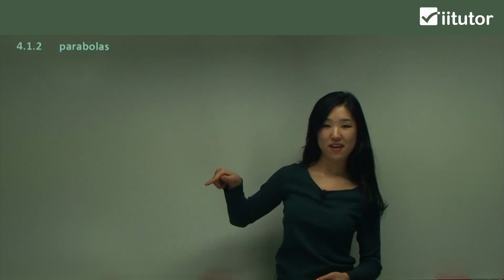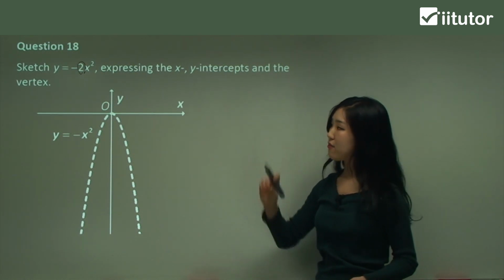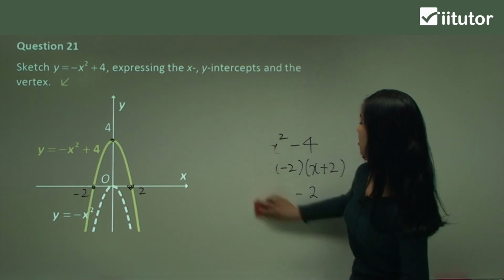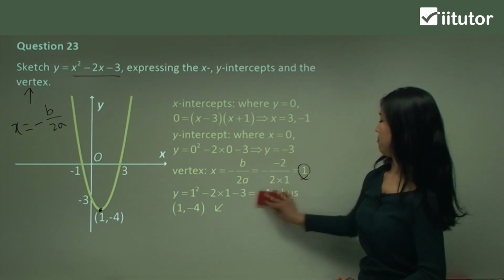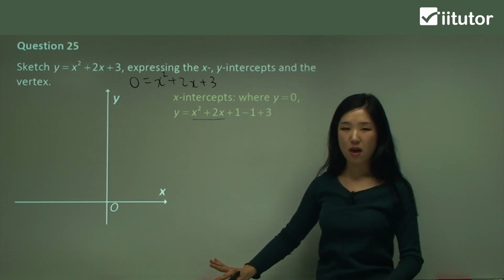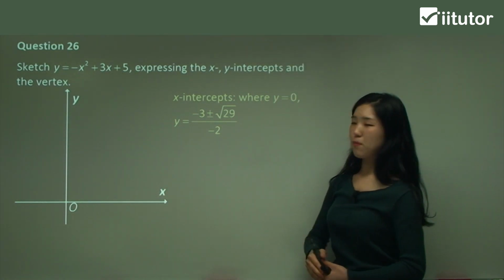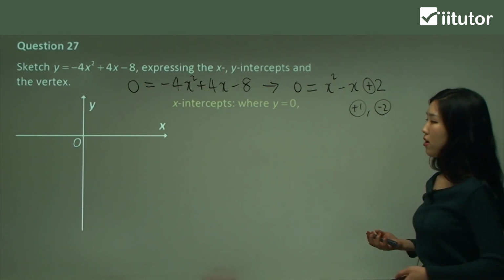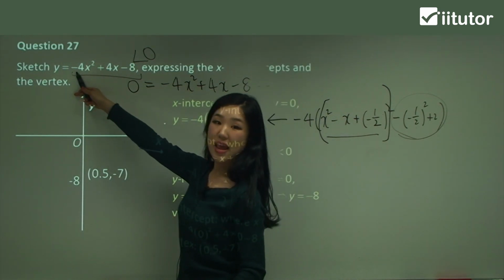√ Parabola Equations | Basic Graphs | Mathematics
A parabola is a two-dimensional, mirror-symmetrical curve, which is approximately U-shaped when oriented as shown in the diagram, but which can be in any orientation in itsplane. It fits any of several superficially different mathematical descriptions which can all be proved to define curves of exactly the same shape.